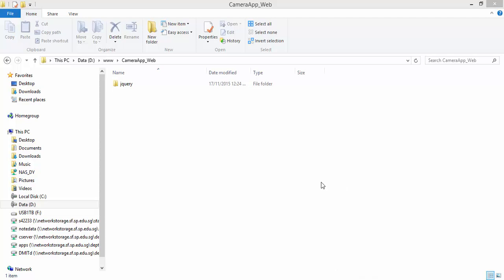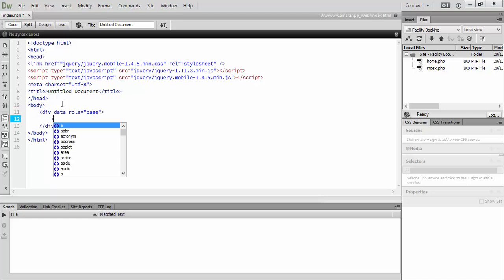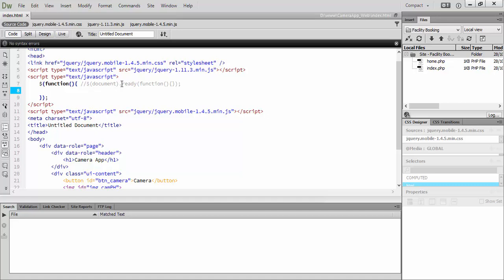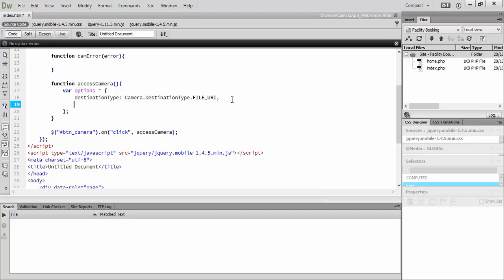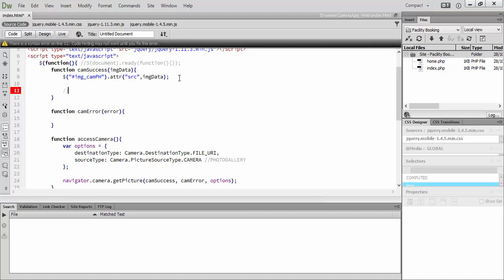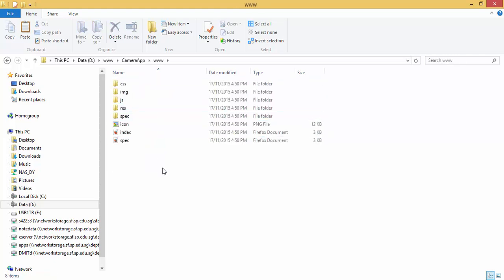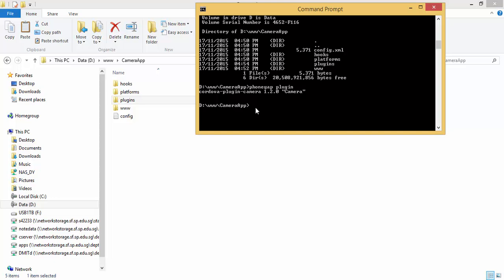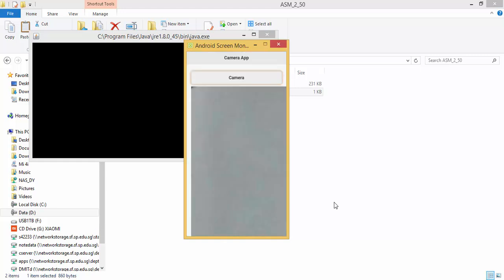PhoneGap/Cordova Camera Plugin Tutorial (with jQuery Mobile interface)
The tutorial teaches you how to make use of the Camera plugin provided in PhoneGap to build a simple application, using jQuery Mobile interface components to create a simple Camera-To-Image display app. The example is to port a web interface to an Android app.